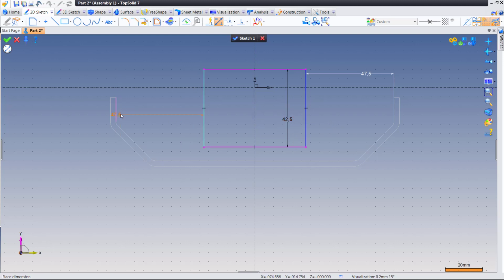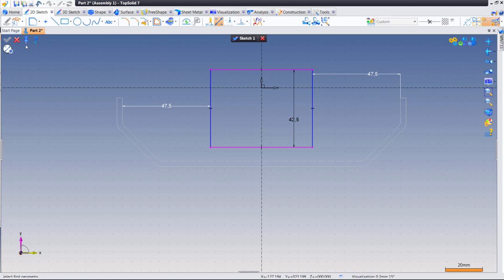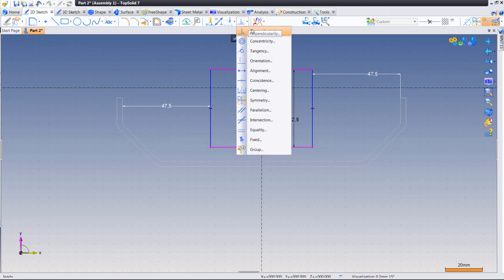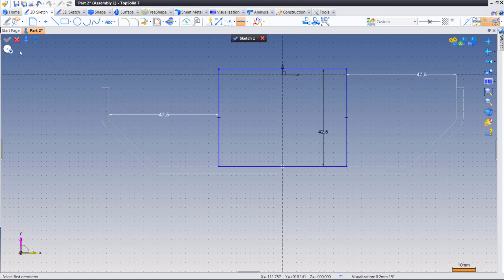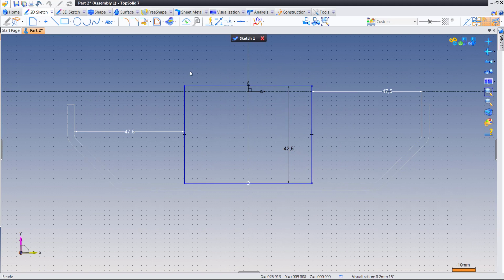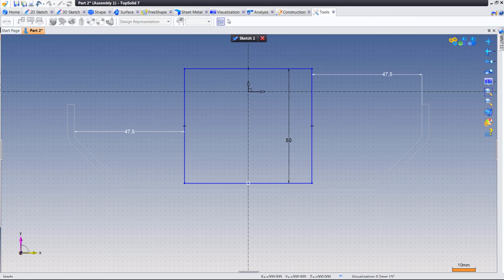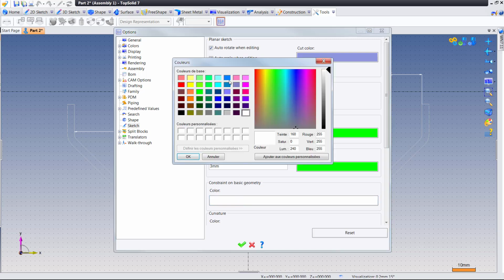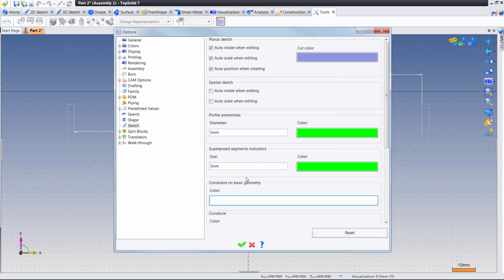TopSolid 2017 - Sketch - Constraint color on basic elements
We have made a minor improvement to the sketcher for TopSolid 2017.  Now, when you are working in bottom-up assemblies, and are building a sketch within the context of that assembly, your dimensions that are tied to other bottom up items will show up in a different color. In this case the default color is white for this...but that is configurable.  Have a look at the video to see how this new improvement function.